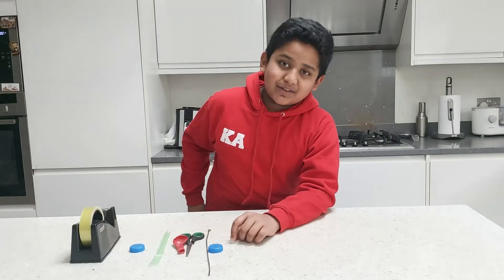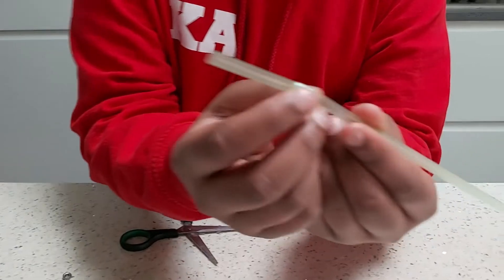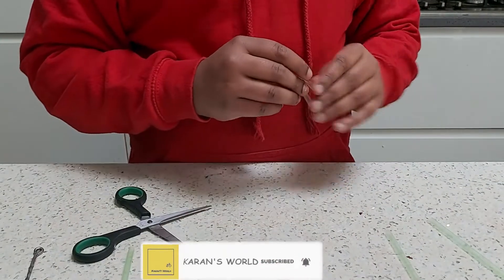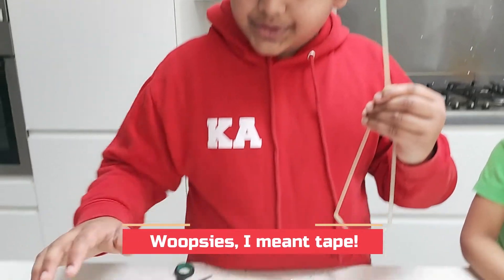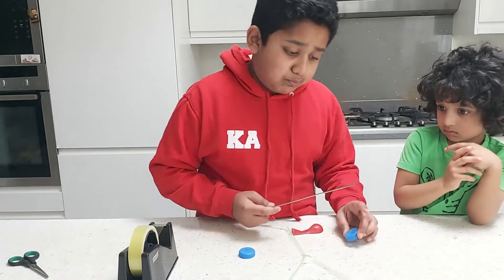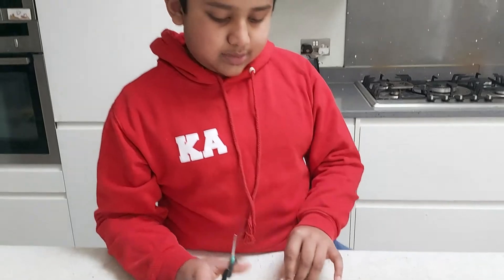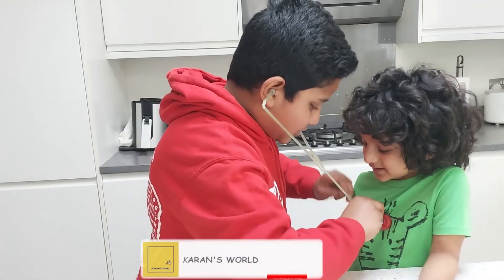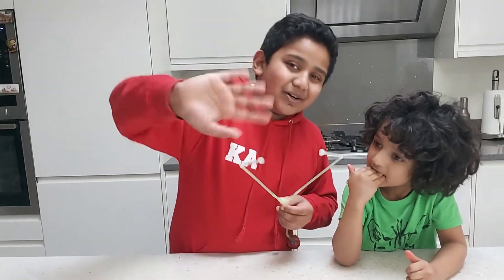How to make your very own DIY Stethoscope!!! SO AMAZING!!! 🩺🩺🩺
Hi Friends! How are you all? Today I made a really cool Stethoscope from low costs and it was an absolute winner! So if you want to make something as cool as this, then just get these things and you're ready to go!

Things you need for this really cool stethoscope!
Balloon (any colour you want)
Little Lid (get from juice bottle or something)
Scissors
Tape
4 plastic Straws

Don't forget to watch my brother's videos as well!